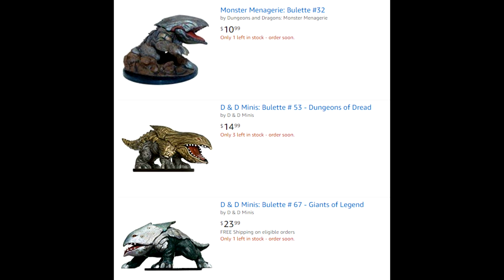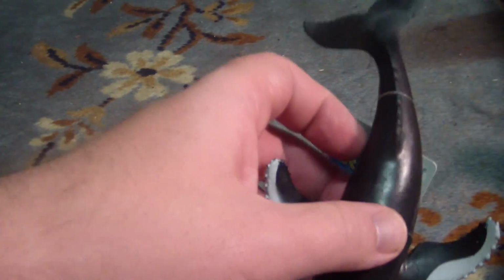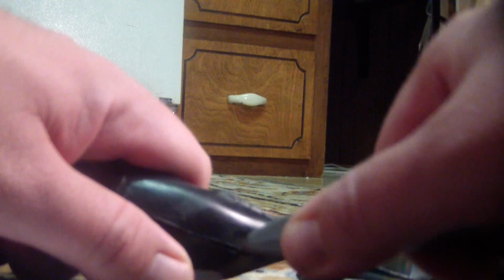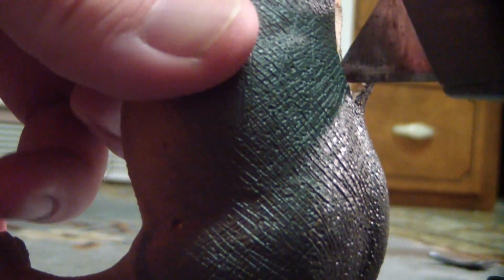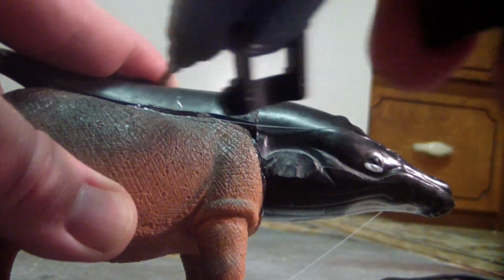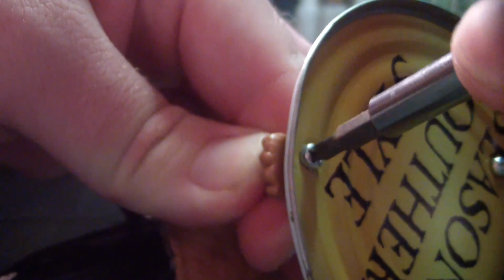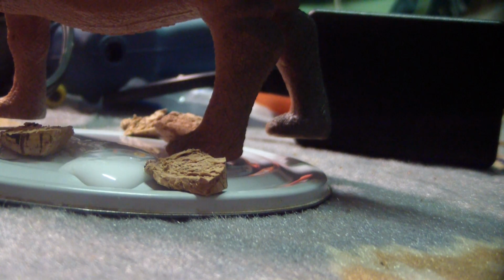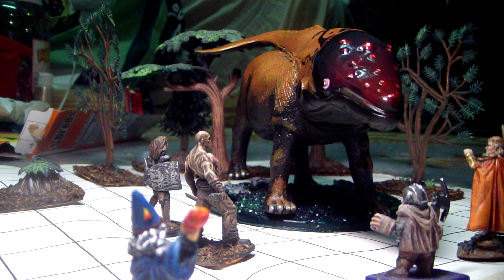Dollar Store Bulette Miniature (First Attempt)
This Bulette miniature was made out of two dollar store toys.

You can see more photos of this project on our facebook